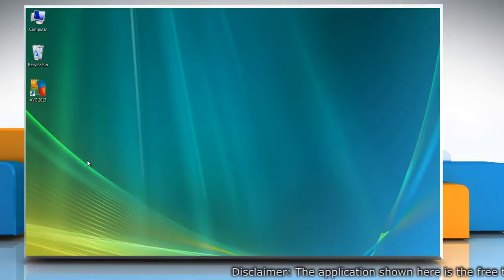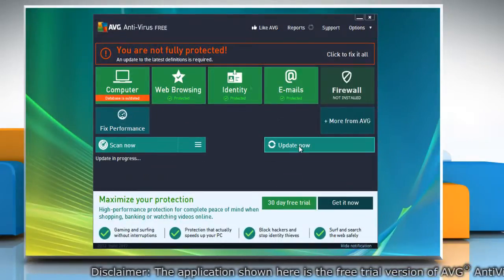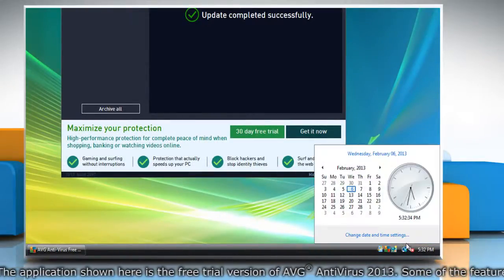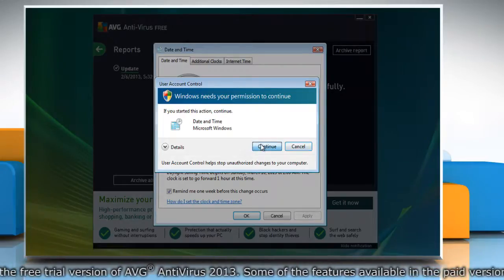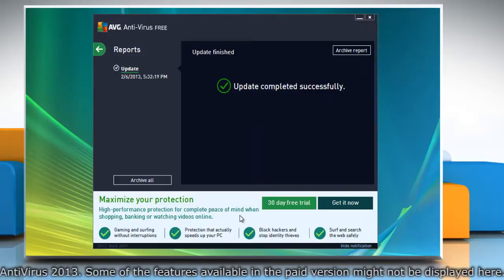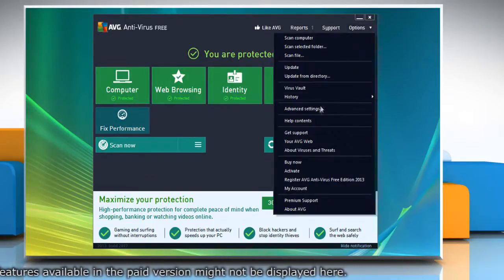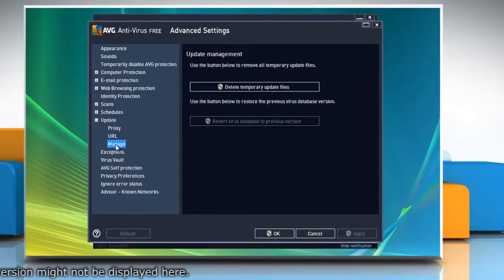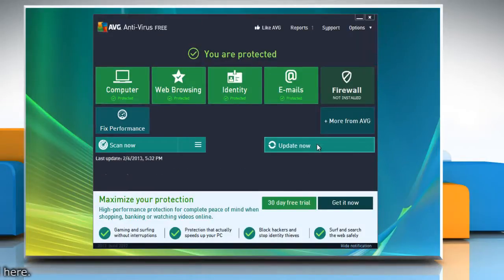How to fix "Database is outdated" error message in AVG® AntiVirus 2013 in Windows® Vista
If you want to fix "Database is outdated" error message in AVG® AntiVirus 2013 in Windows® Vista, watch this video and follow the steps to do so.